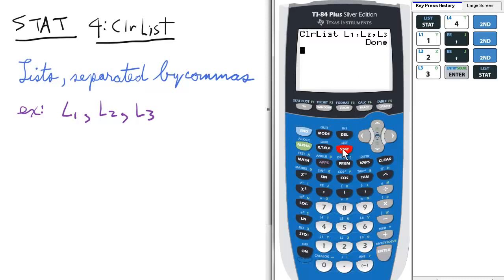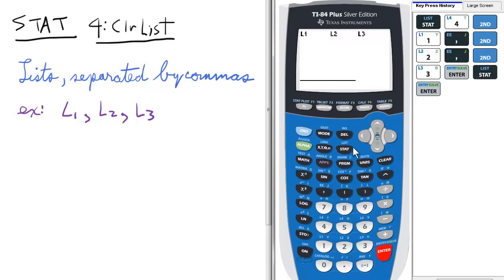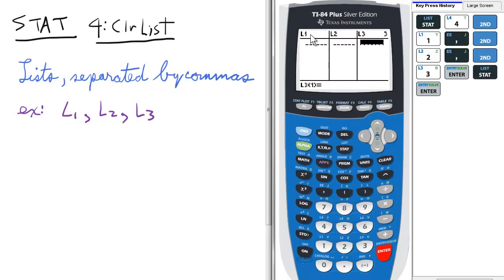Clear Multiple Lists from Stats Lists L1, L2, L3 OCC Math 160 Stats TI 84 Calculator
You can clear multiple lists in just a few keystrokes. Just watch the video above the description. You'll like how easy it is!